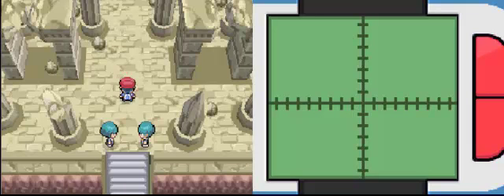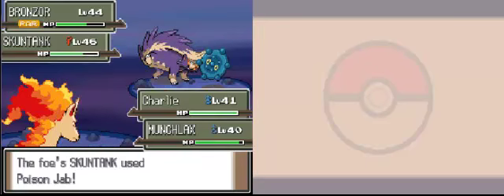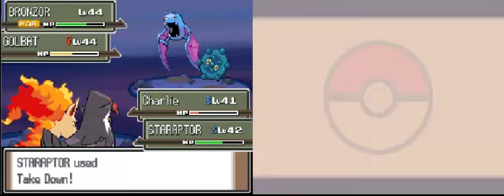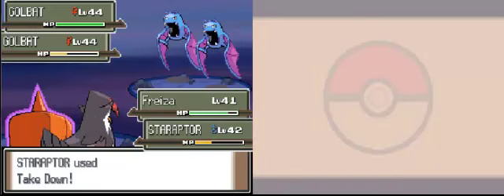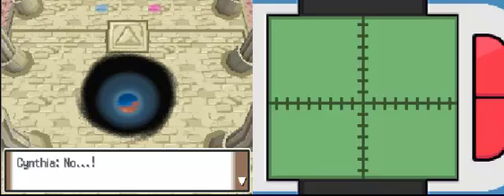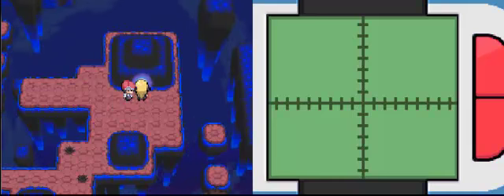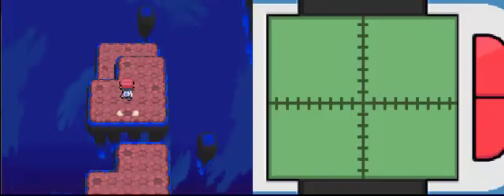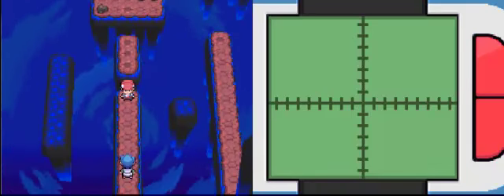Pokemon Platinum part 40 Spear Pillar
The climax of the story is here!